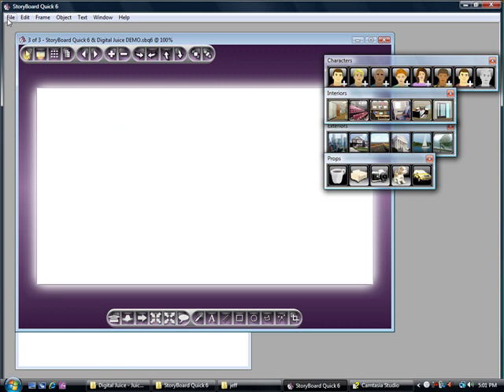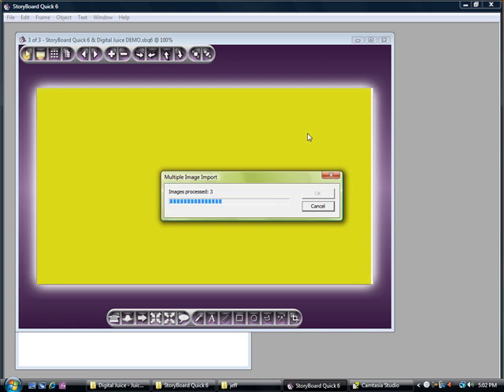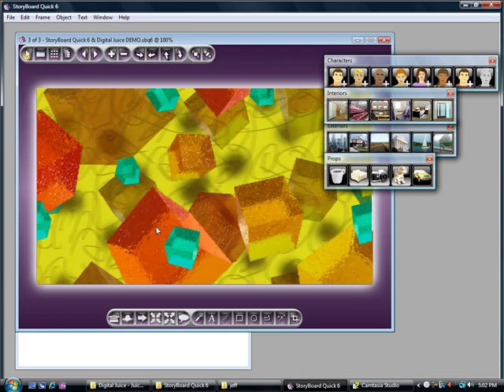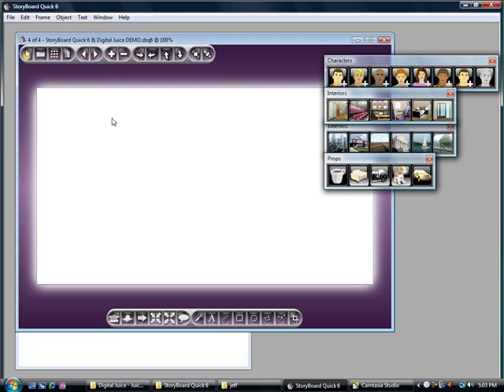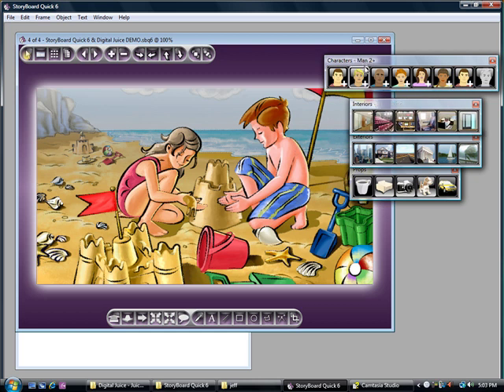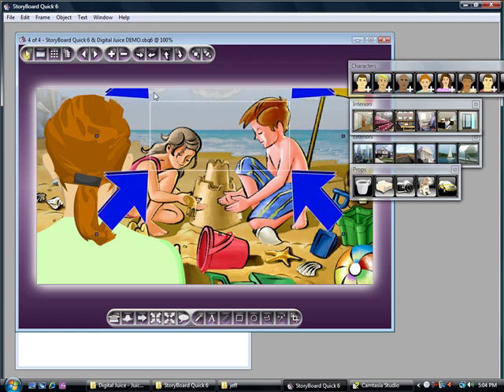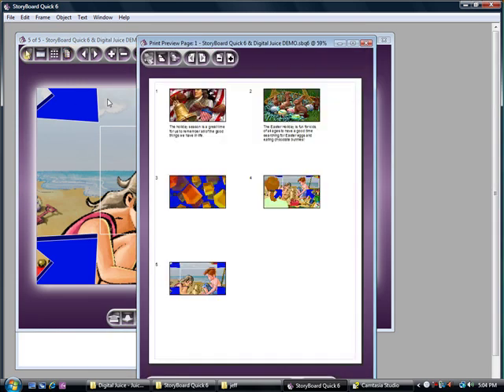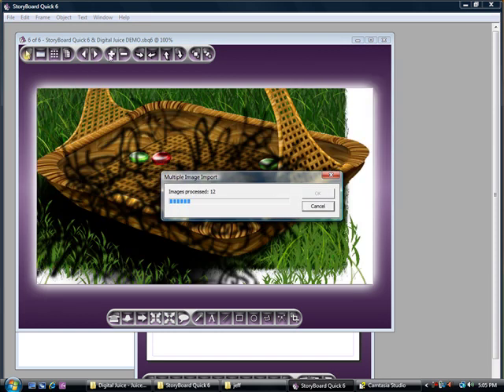Integrating Juice Drops with StoryBoard Quick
Jeff from PowerProduction Software explains how to integrate Juice Drops from Digital Juice using StoryBoard Quick 6's Photoshop import feature.